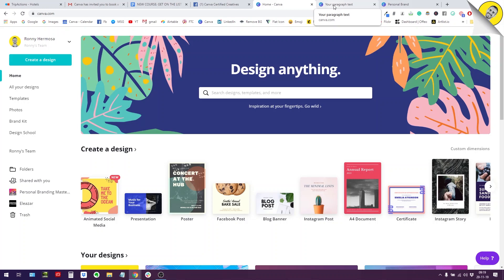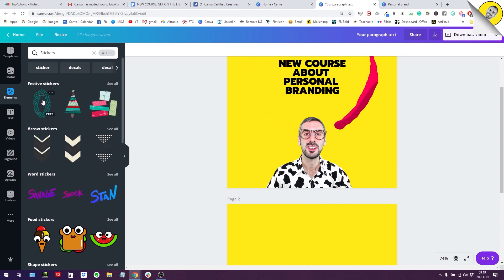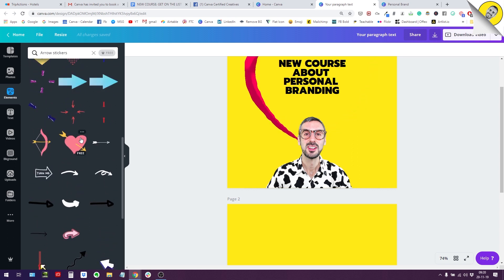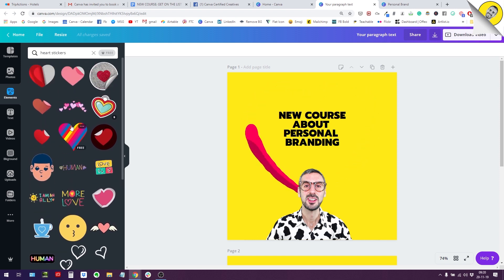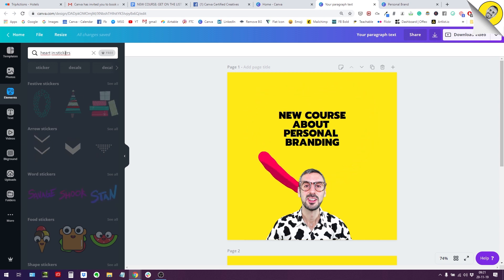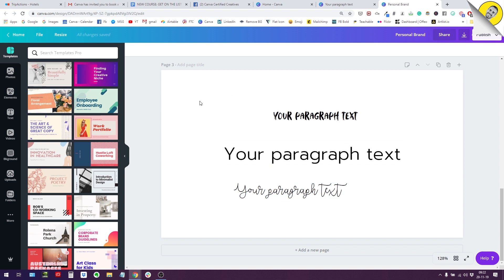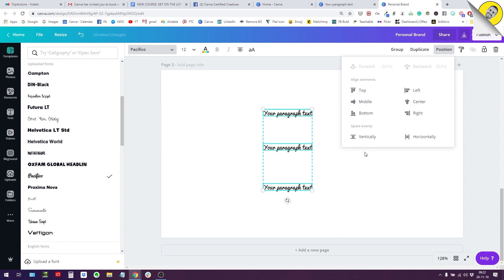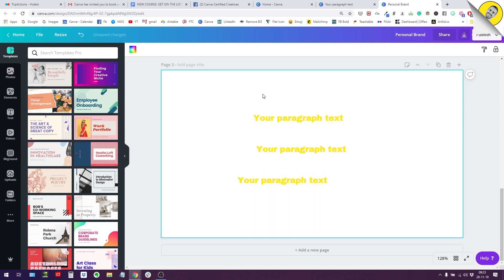Sticker Categories & Edit multiple Text Boxes - Canva update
In this video I talk about 2 recent Canva updates:
- Stickers are now organized into categories
- You can now select and edit multiple text boxes at once

Ronny.